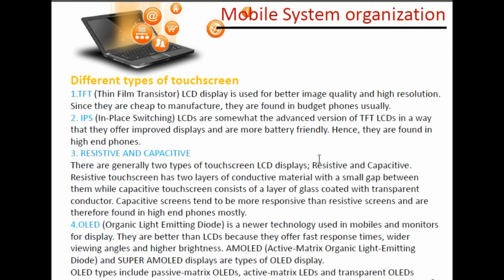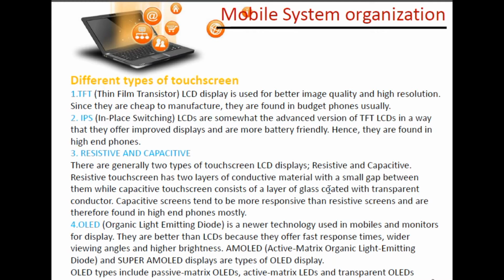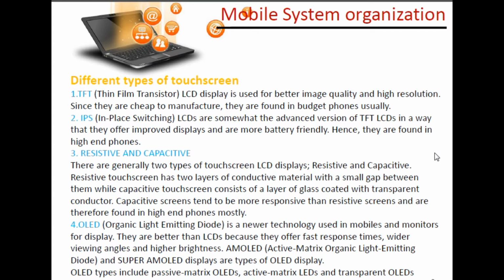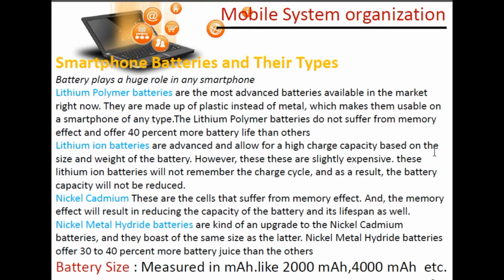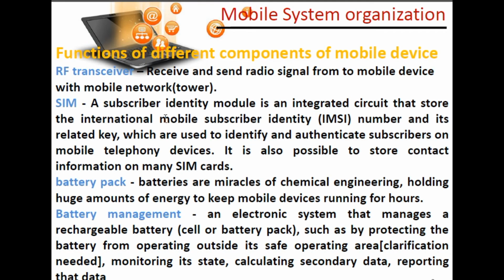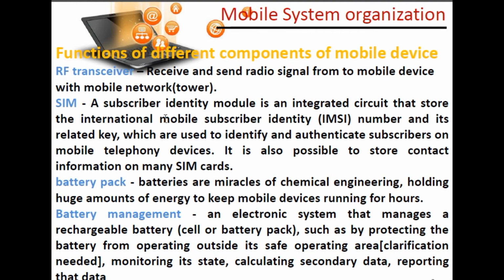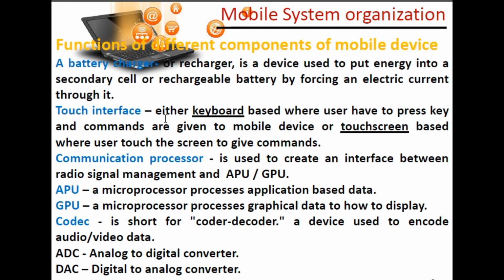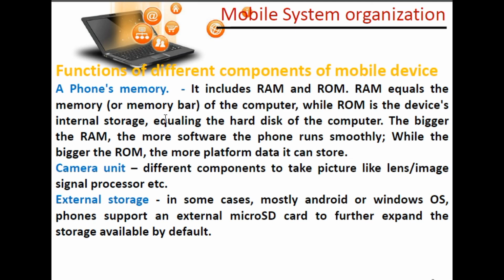Mobile System Organization